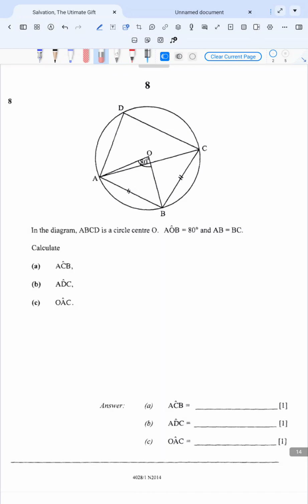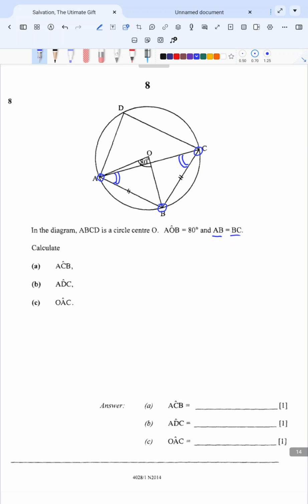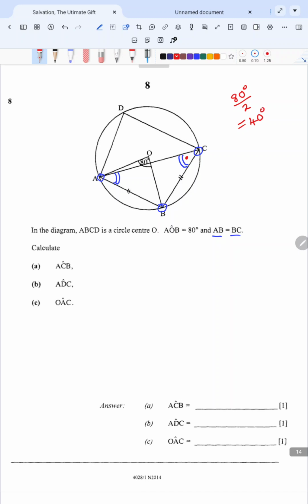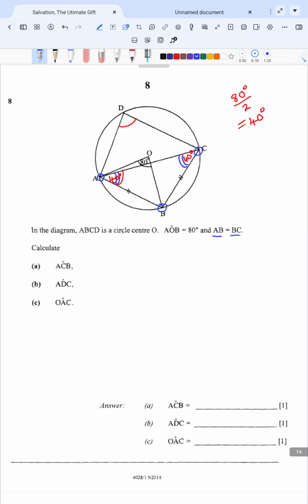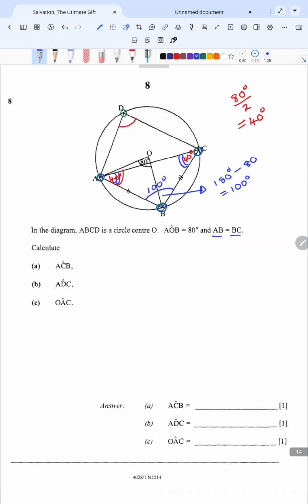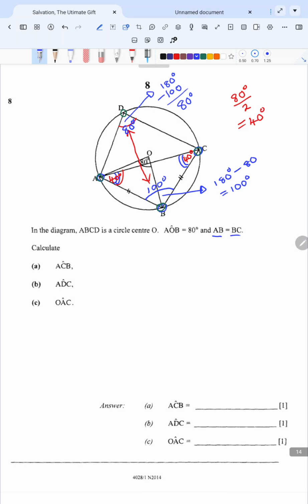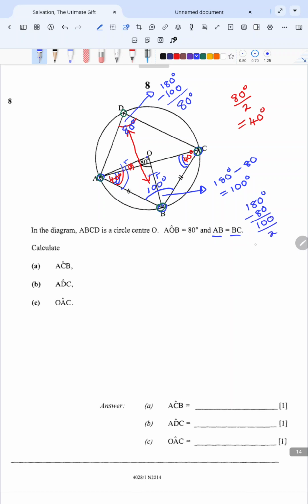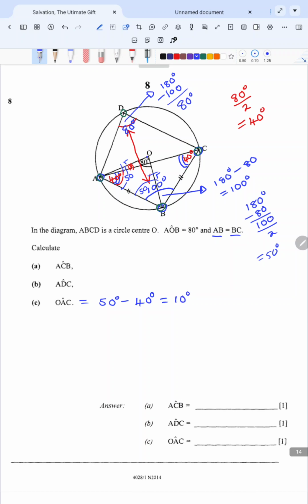CIRCLE GEOMETRY N2014 P1 ZIMSEC